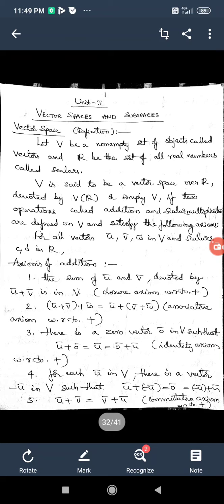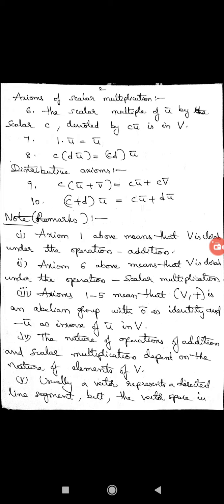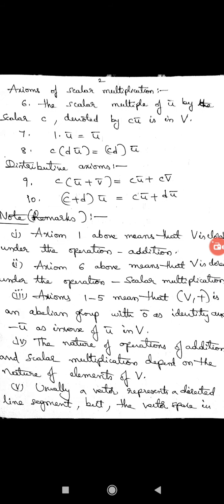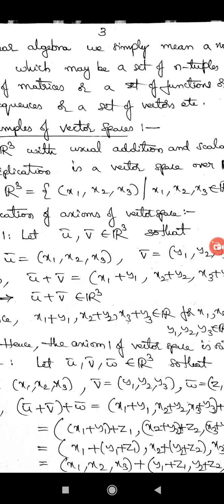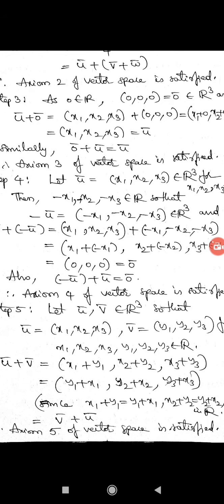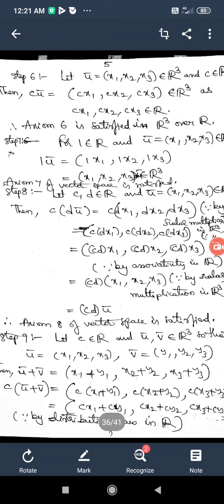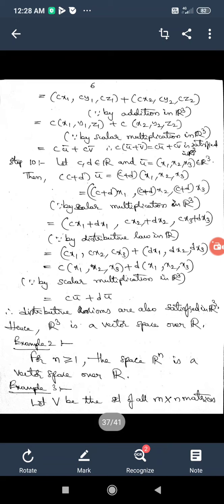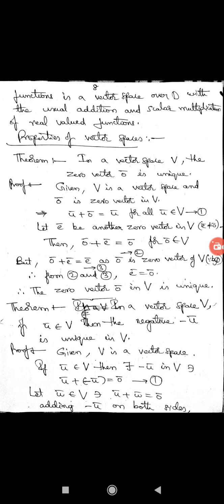1.1 Vector Spaces